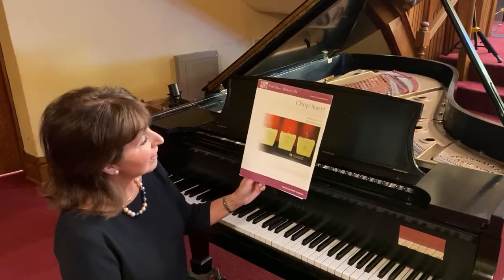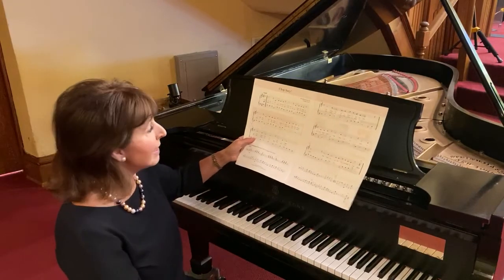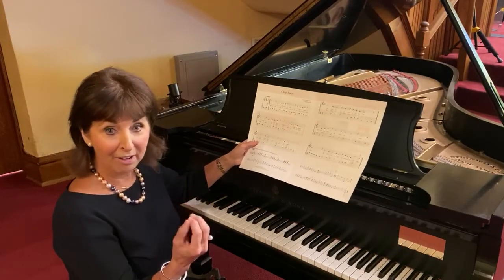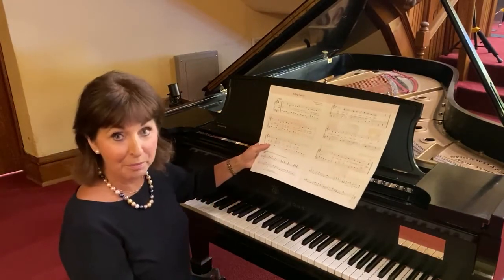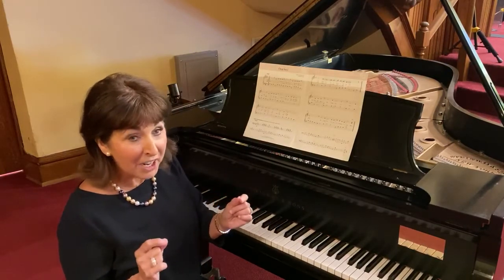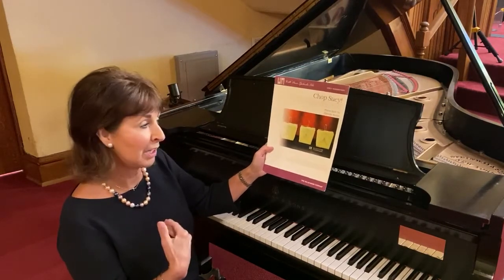Chop Suey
Early Elementary Level
Series: Willis
Publisher: Willis Music
Composer: Glenda Austin
Piano Level: Early Elementary
“Chop Suey is my fav'rite food, it puts me in a happy mood!” are the first lines in this adorable piece for beginners. In mostly five-finger position, and with optional teacher accompaniment. Key: C Major.